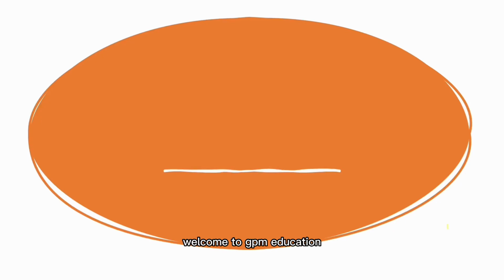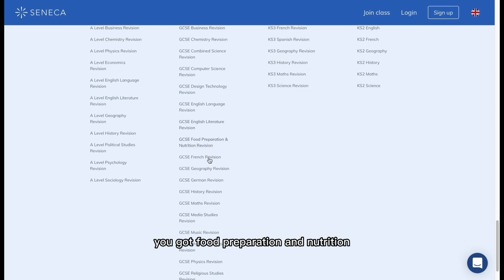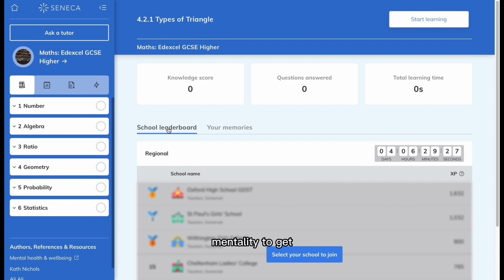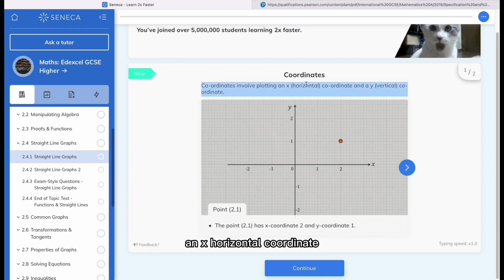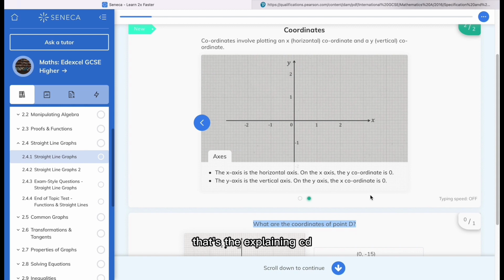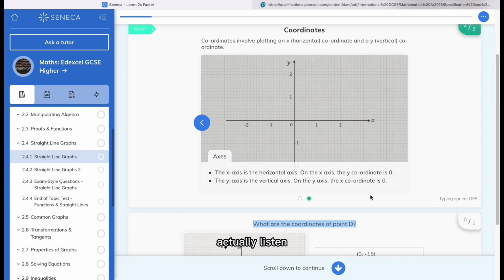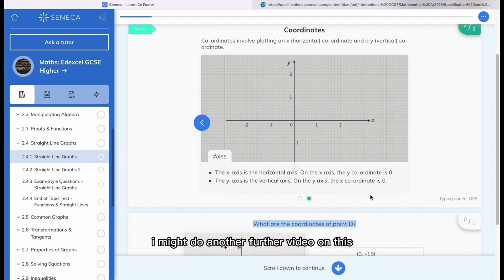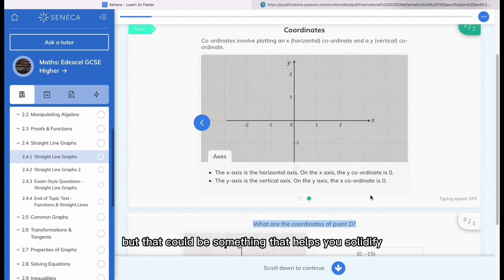HOW to USE Seneca Learning?✅GCSE Revision Website📚BEST Maths Study Websites🔥(you don't want to miss)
In this video I will explain how to use seneca learning. I hope this will be a GCSE motivational video you will not regret watching. This is genuinely one of the best gcse revision resources no one really recommends. This video is specific to seneca learning maths. It is arguably the best gcse revision website for all your gcse subjects. Please comment your thoughts on my GCSE maths advice. I know you want to know how to get a grade 9 and I hope this video will guide you in the right direction. This video is specifically tailored towards how to get a grade 9 in maths.

⏳ Timestamps:
0:00 introduction
0:05 seneca learning login - how to create a seneca learning account?
0:53 does seneca learning work - demonstration and secrets of seneca learning
2:16 tutorial video on how seneca learning login works - how to create a seneca learning account?
4:03 seneca learning dashboard
6:07 seneca learning join class - how to find your course and subject
8:02 seneca learning maths gcse edexcel dashboard
11:04 gcse specification maths and seneca learning maths comparison
14:59 how to revise a particular gcse maths topic on seneca learning - straight line graphs
32:28 how to use corbettmaths after seneca learning to know how to get a grade 9 in gcse maths?

The Best GCSE Equipment - Save Time, Money & Ace your GCSEs:
Pencil Sharpener
30cm Folding Ruler